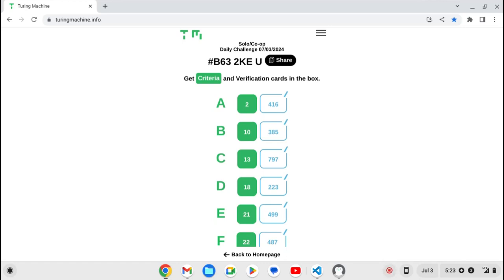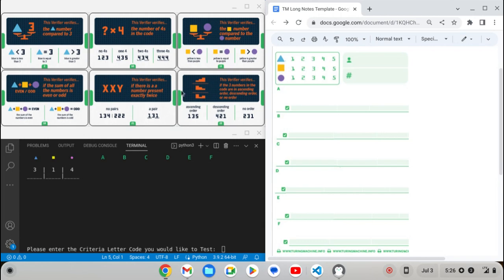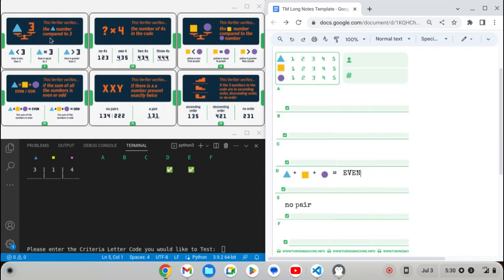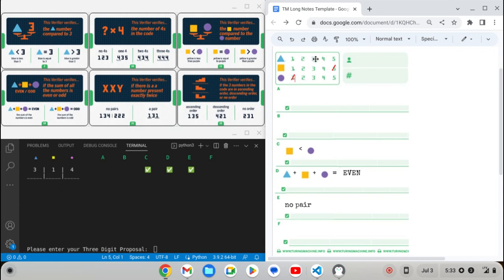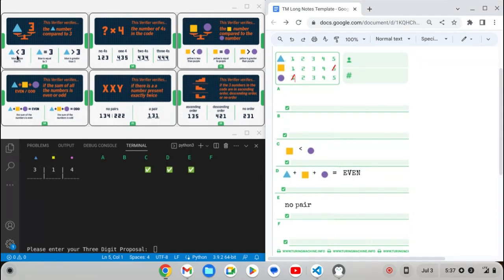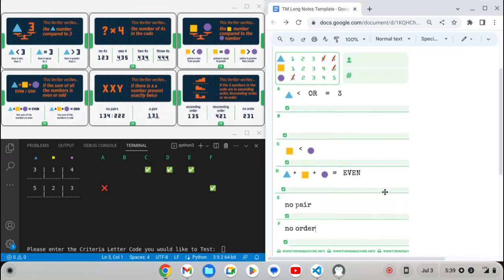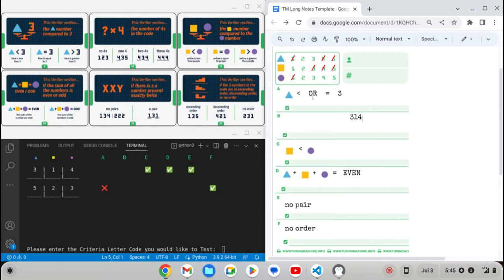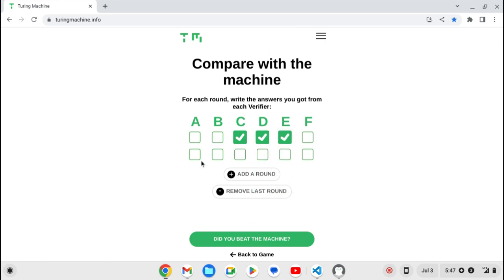Daily Turing Machine Puzzle on 03 July 2024 - Puzzle Id: B632KEU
Sorry, due to scheduling conflicts, no Chapters for this video.